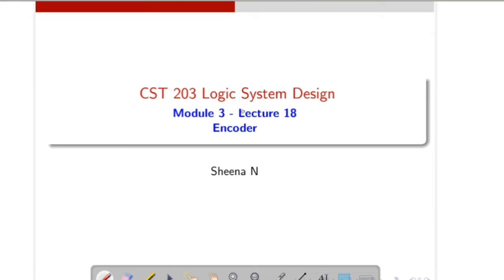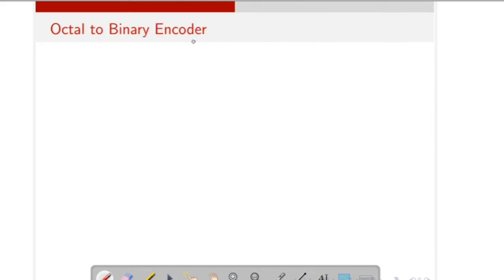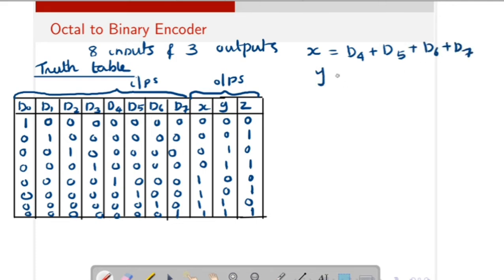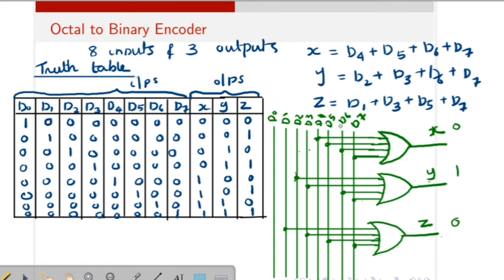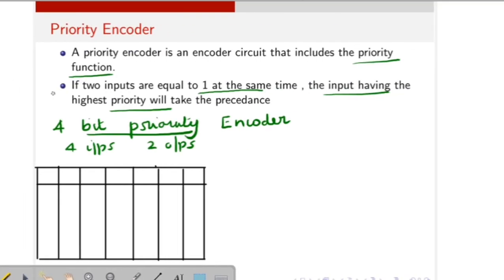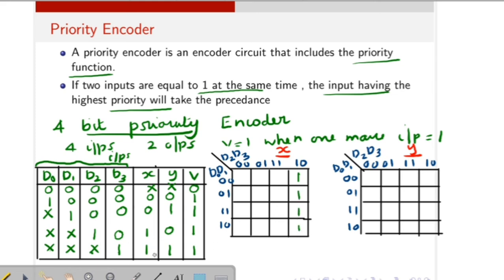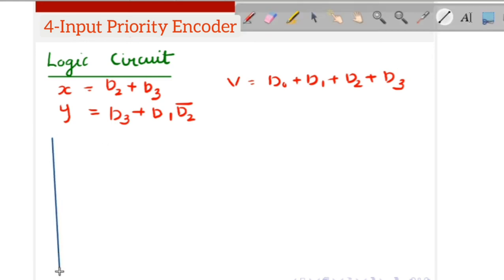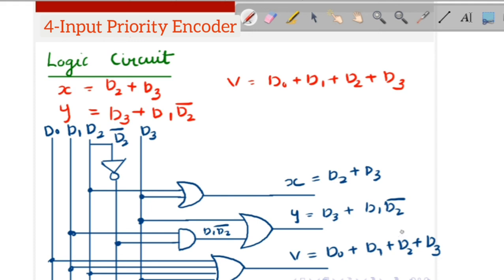Module 3 - Lecture 18 - Encoder || Sheena Kiran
From this video you will get an idea about
1. What is an encoder
2. How to design a octal to binary encoder
3. What is priority encoder
4. 4-input priority encoder